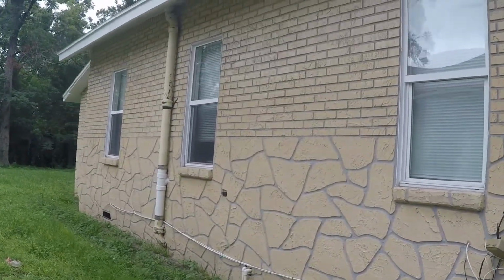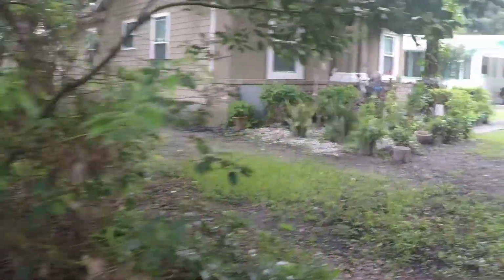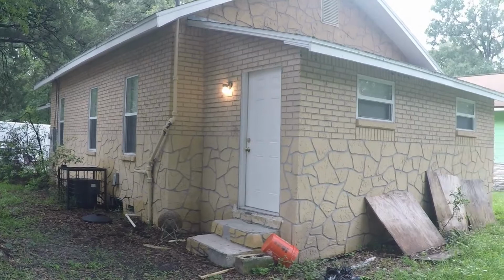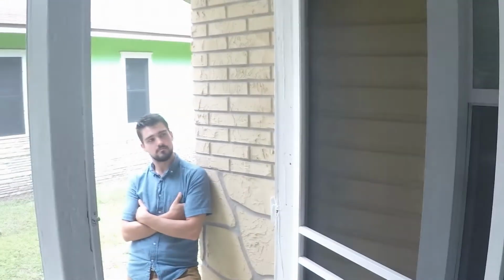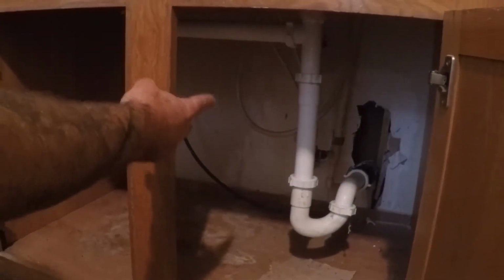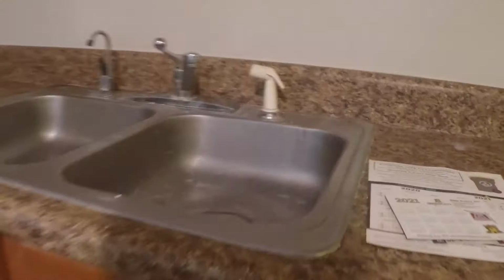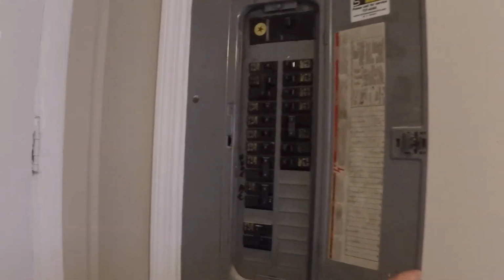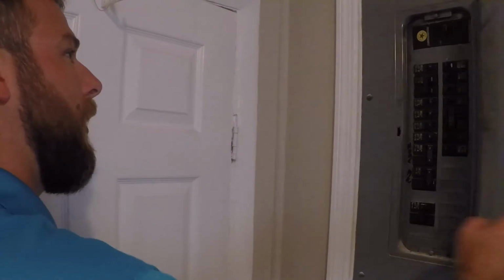Renovation Plans | Property No. 4 | EP. 80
Here is my 4th property and the plans for the renovation of it. I literaly just signed the papers a day ago and we are about to start the renovation process and i can`t wait to see how this piece of real estate will look like and what it would rent for and what cashflow it will bring. Follow me to see the final result

0:00 Intro
1:14 Outside view
2:58 Inside view
3:19 How we will Increase the sq.ft
4:43 Bathroom plans
5:53 Kitchen Plans
7:37 Electrical Panel
8:58 Miscellaneous
9:29 Expected Rent
10:09 Outro

I am NOT a CPA, attorney or financial advisor! All opinions are my own. The information in these videos shall not be construed as tax, legal, or financial advice from a qualified perspective. Please do your own due diligence or seek advise from a licensed professional. I am not responsible for any losses incurred by anyone. This is for entertainment only.